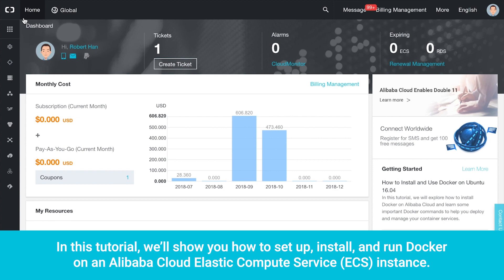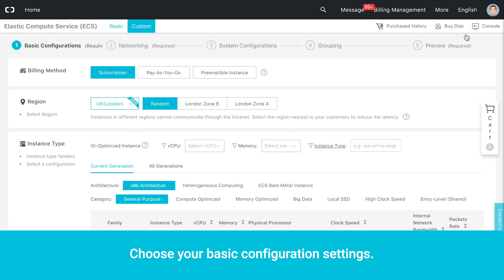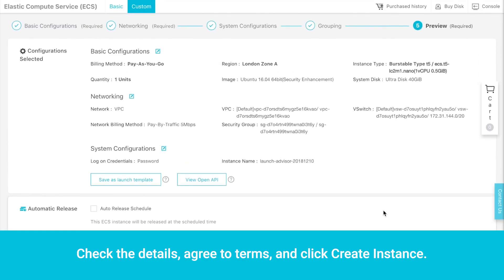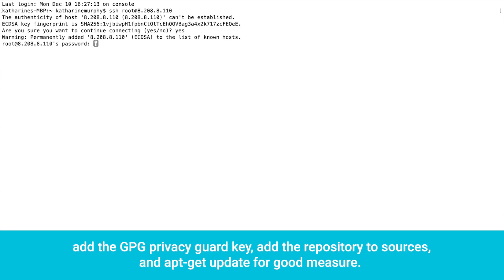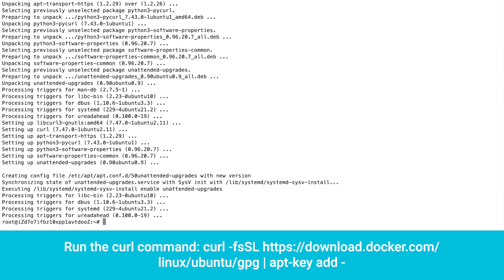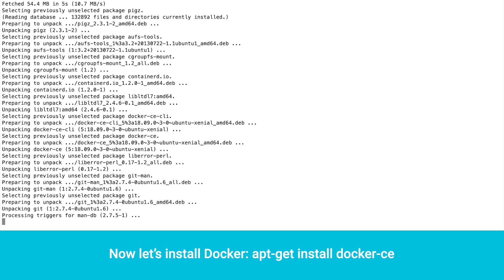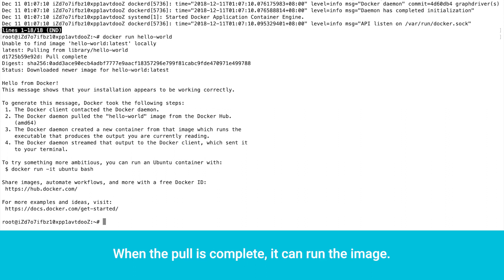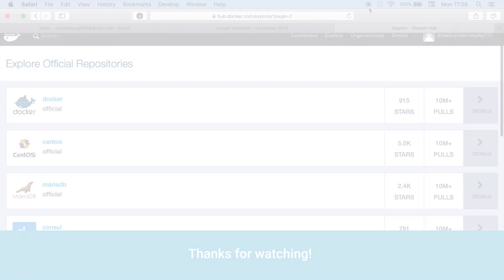How-to | Run Docker on Alibaba Cloud ECS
In this tutorial, we'll show you how to set up and run Docker on an Alibaba Cloud Elastic Compute Service (ECS) instance.

Elastic Compute Service (ECS) is an online computing service that offers elastic and secure virtual cloud servers to cater all your cloud hosting needs.